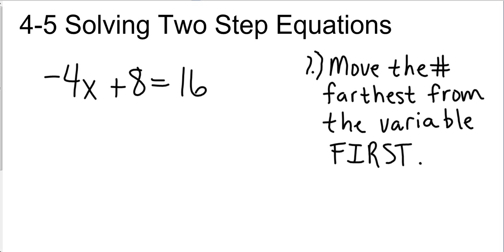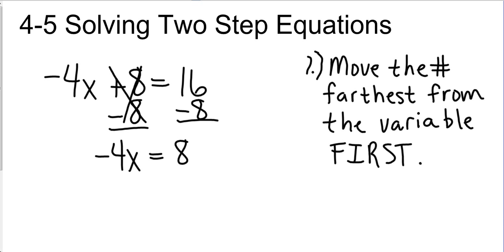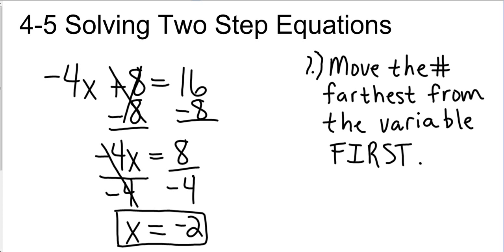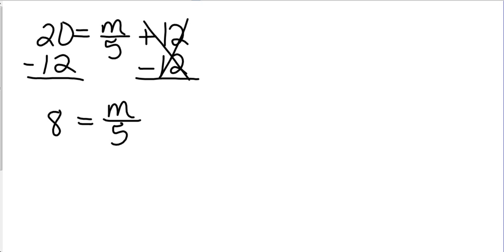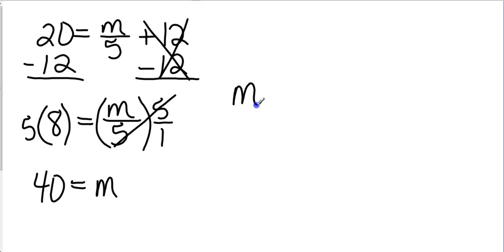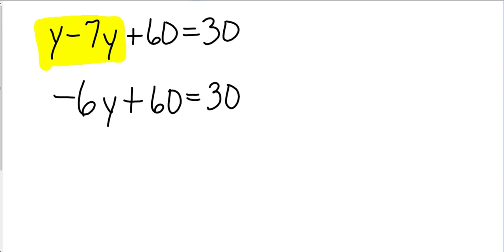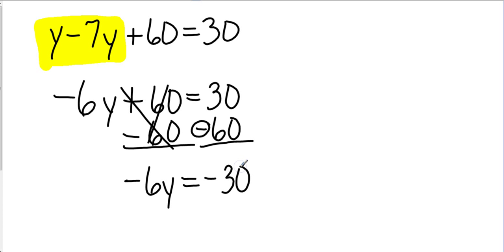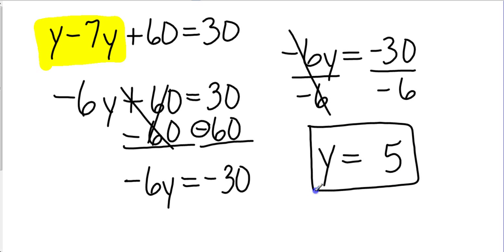Pre Algebra 4 5 Solving Two Step Equations